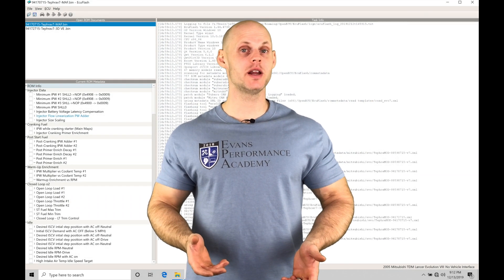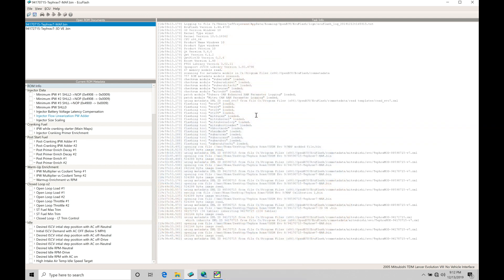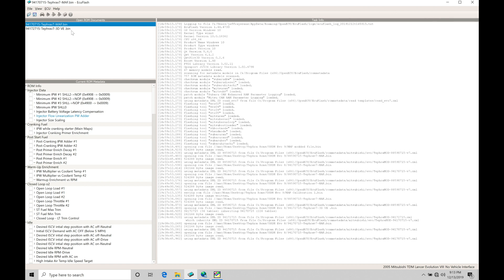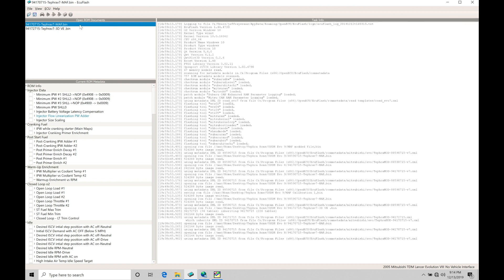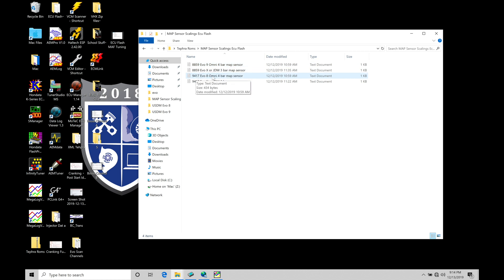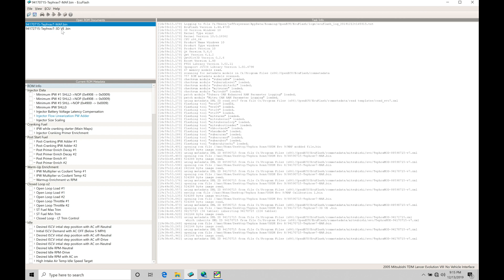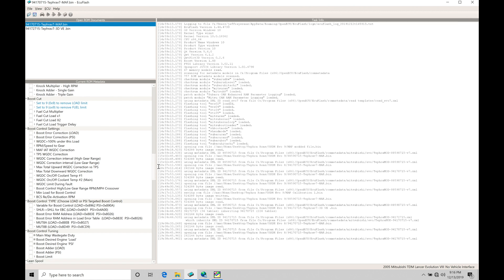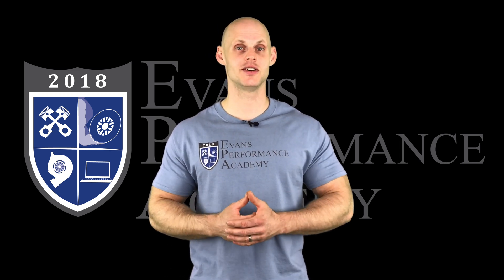Ecu Flash Training Course Part 14: Boost Control Tuning | Evans Performance Academy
Ecu Flash Training Course Part 14: Boost Control Tuning gives you an in-depth look at how the Tehpra v7 rom file allows for direct psi based boost control.  We cover what to log in Evo Scan logging software, and how to plot the data in Megalog Viewer software for analysis.